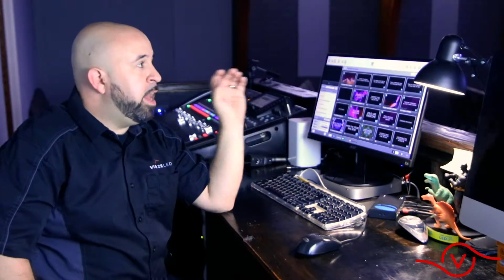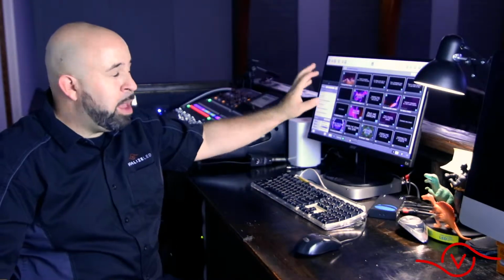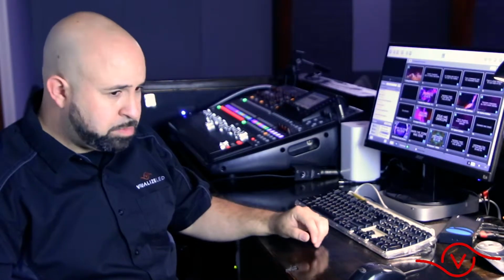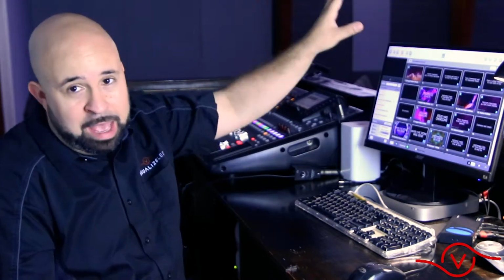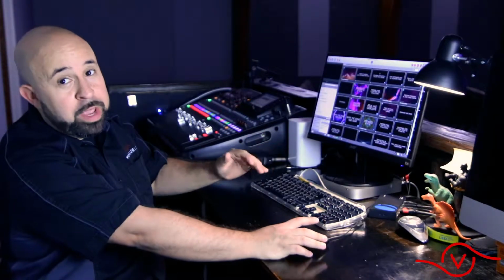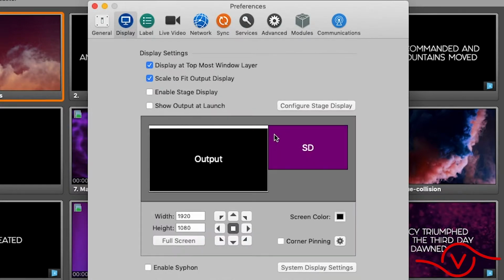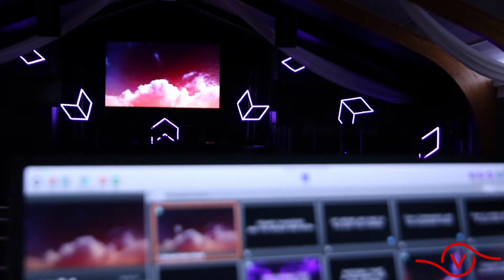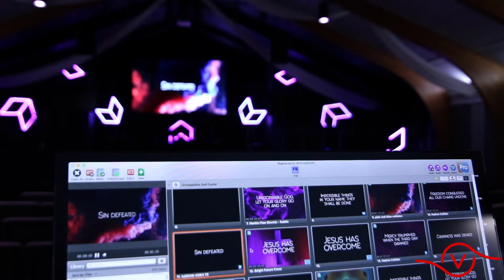Trouble Shooting Propresenter on a Mac Mini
Sometimes Pro Presenter can act a little crazy, especially on a Mac Mini.  Luckily, we've all ready gone through that and figured it out for you! and we would love you have a chat with you!